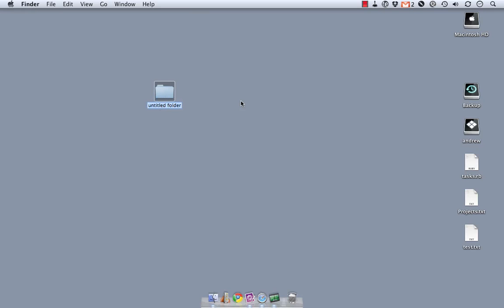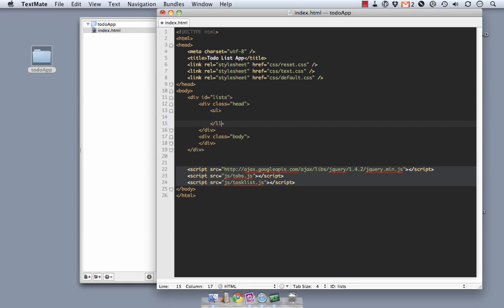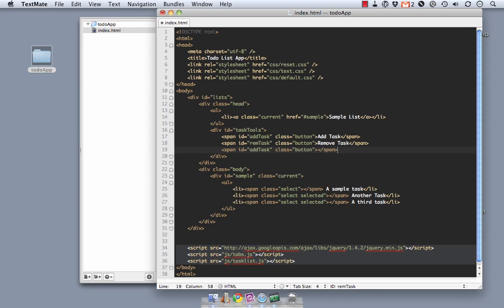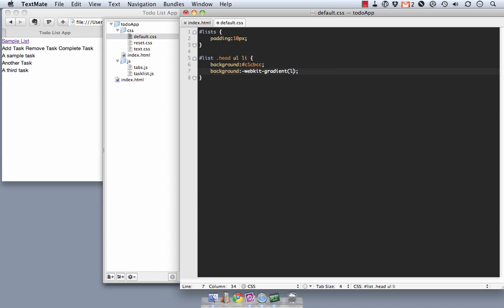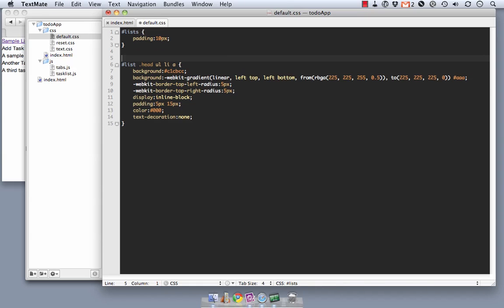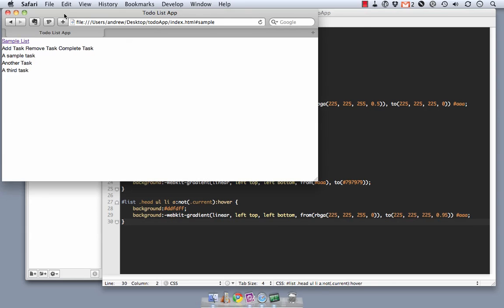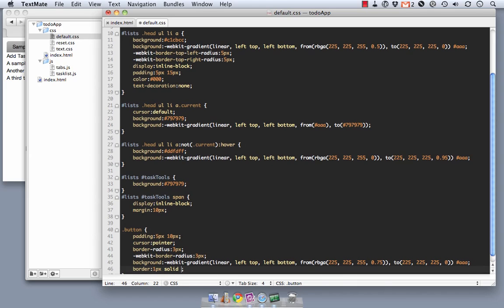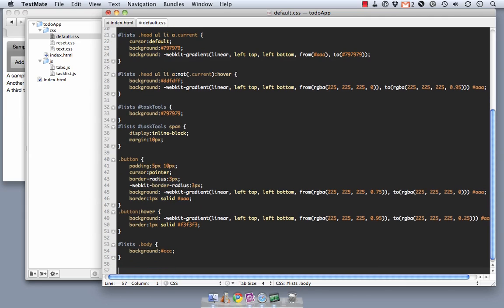Working with MySQL and SUM